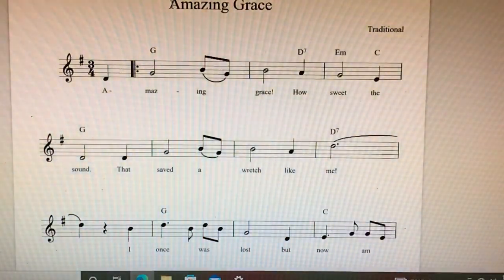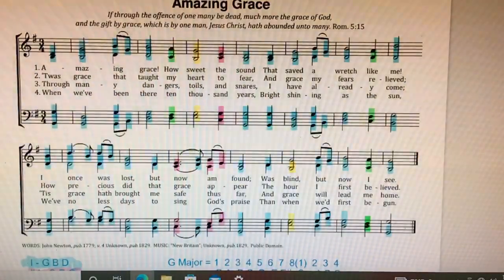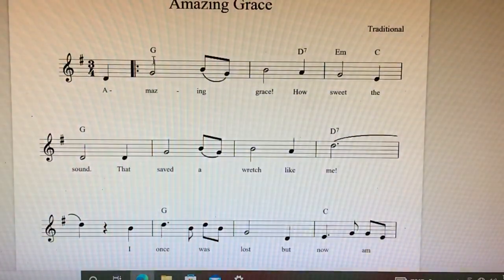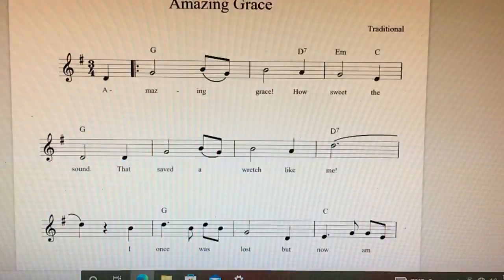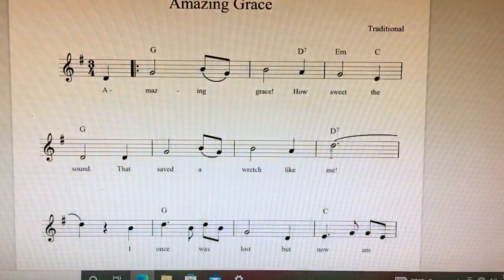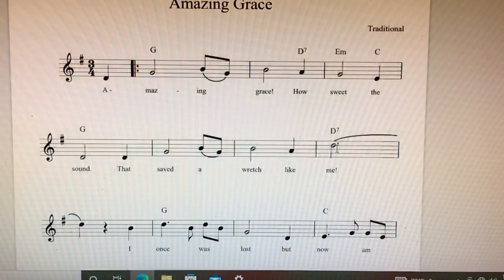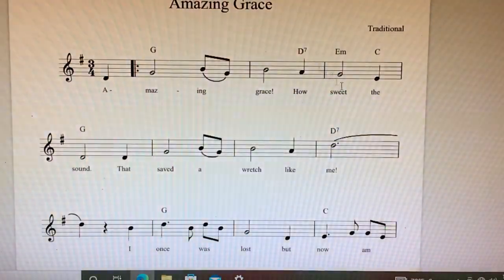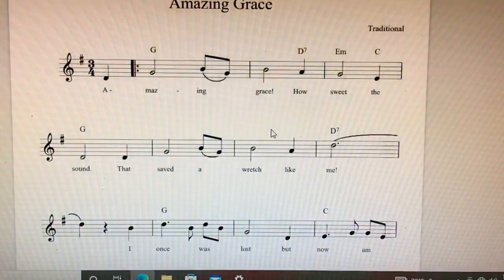Using Lead Sheets (1 of 2)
How to interpret lead sheets using “Amazing Grace”.